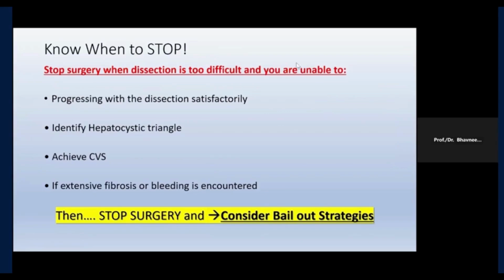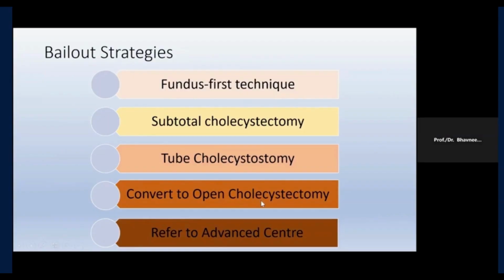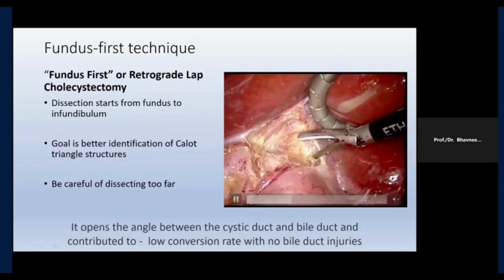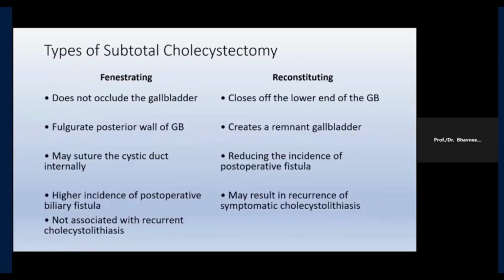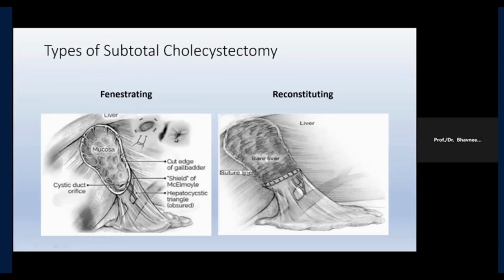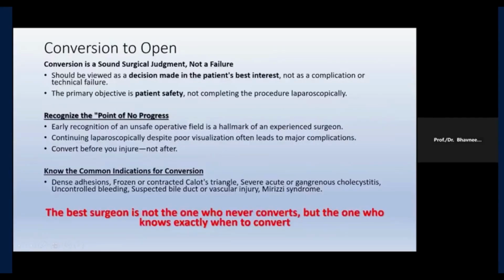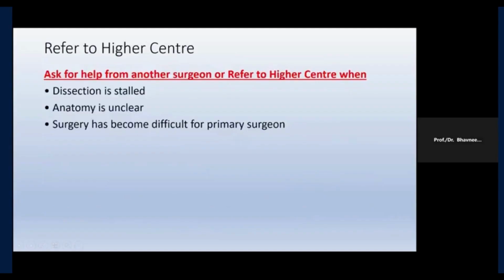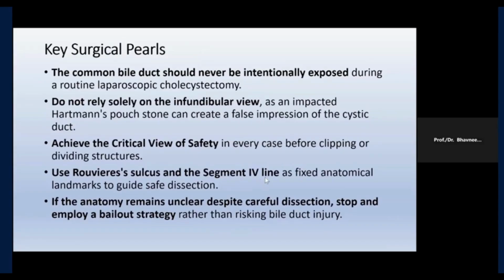Mastering Laparoscopic Cholecystectomy Part III: BAILOUT STRATEGIES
Bailout strategies are an essential part of safe laparoscopic cholecystectomy when the anatomy is unclear or the Critical View of Safety cannot be achieved.
Recognizing when to abandon the standard approach is a key surgical skill that can prevent bile duct injury and major complications.
In this lecture, we will explore practical bailout options, including subtotal cholecystectomy and alternative approaches to difficult gallbladder surgery.
The goal is to help surgeons make timely, confident decisions and prioritize patient safety when faced with a challenging gallbladder.